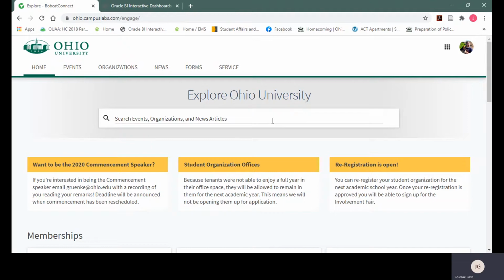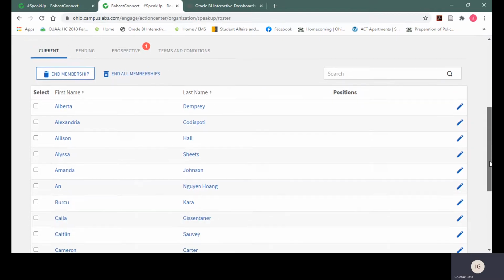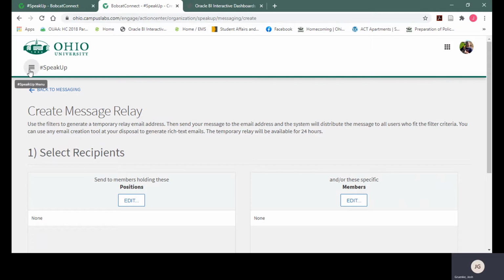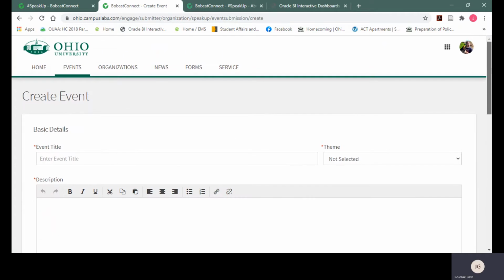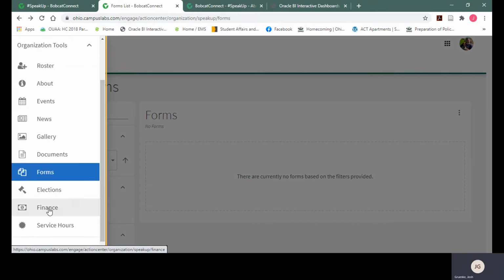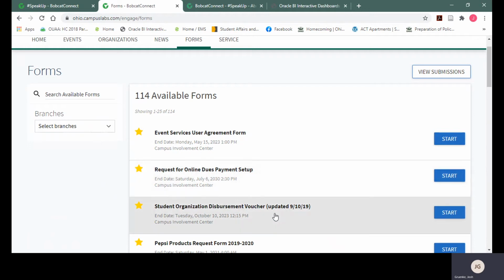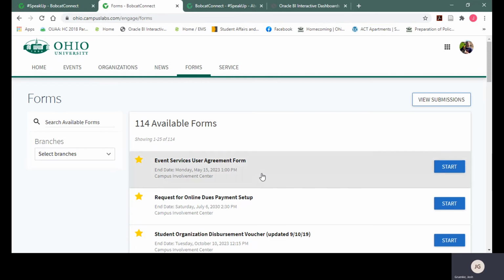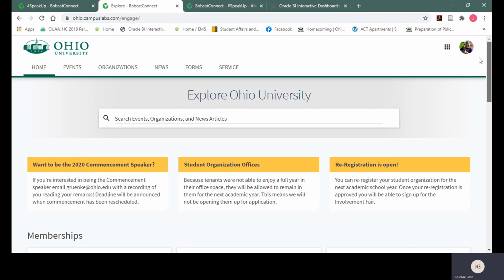President Training Module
This video is for new and returning Presidents of Student Organizations. At the end of this training you will be able to use all the necessary functions of Bobcat Connect to better run your organization. Specifically you will learn: roster management, event registration and how to locate your account number.